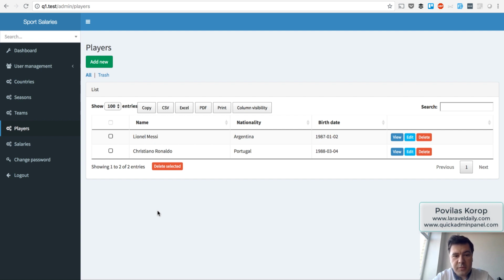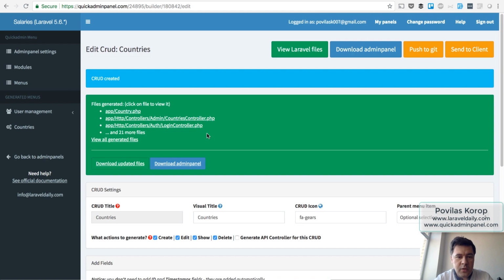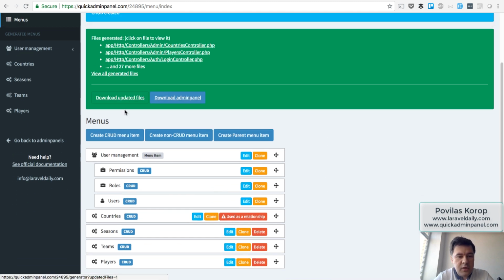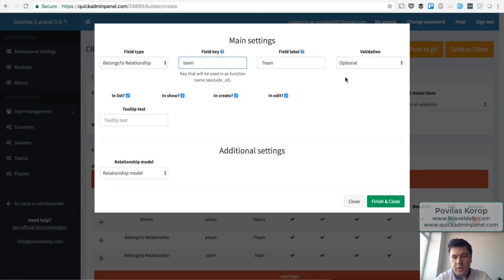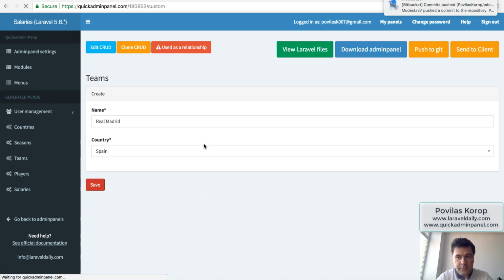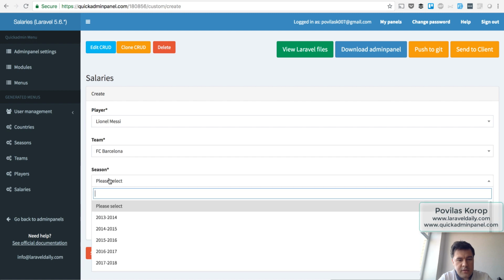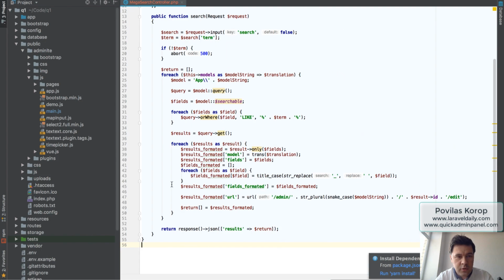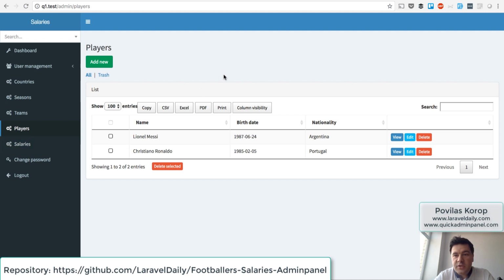Laravel AdminPanel to Manage Footballers Salaries - in 10 Minutes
Demo of our QuickAdminPanel - how to create a simple adminpanel in 10 minutes, including MegaSearch module.